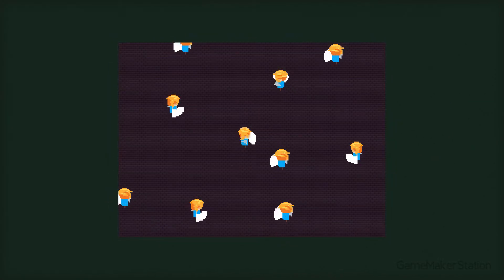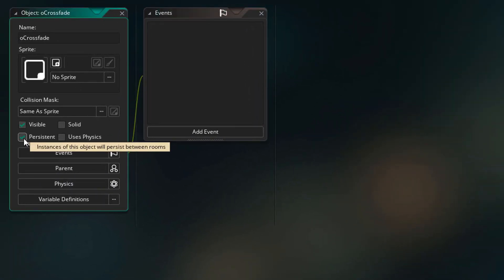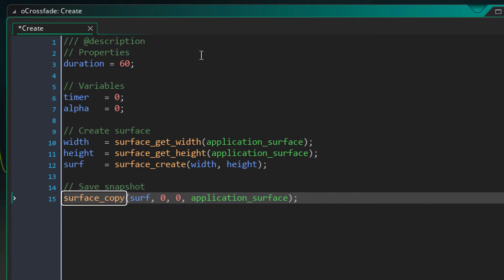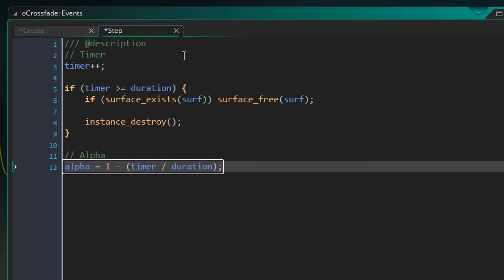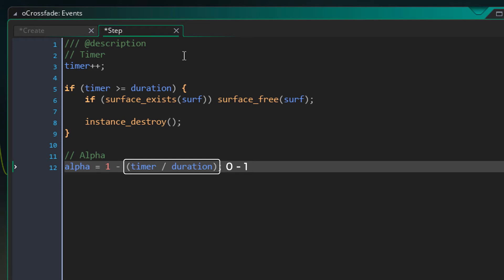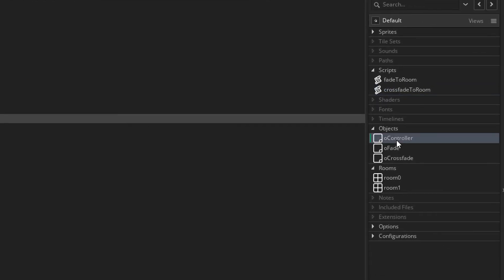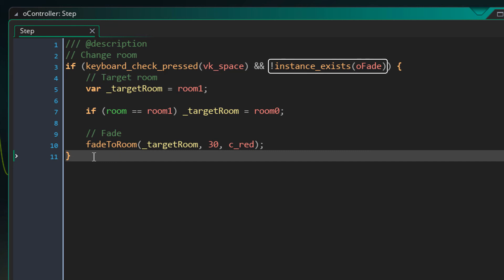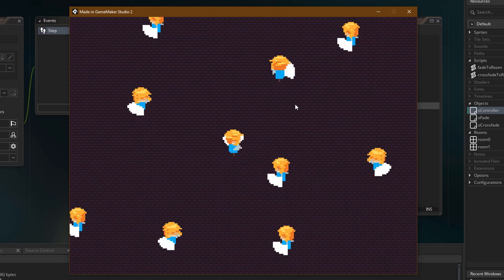Cross-Fade Transition (TUTORIAL) GameMaker Studio 2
Let's take our fading game to the next level, with a smooth cross-fade!